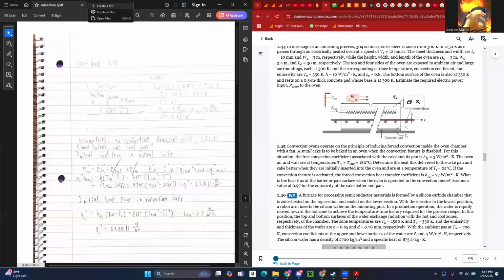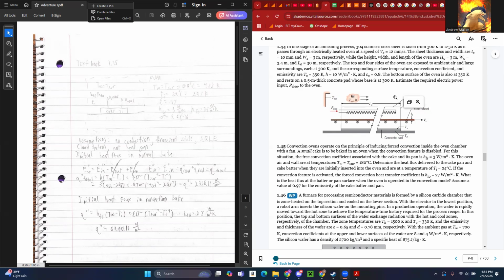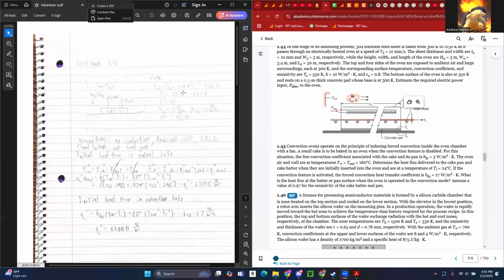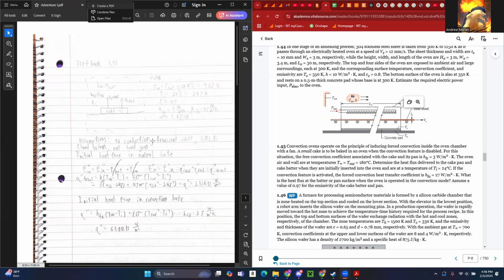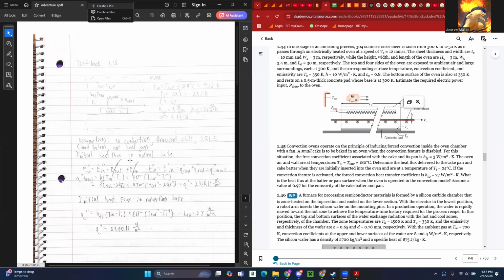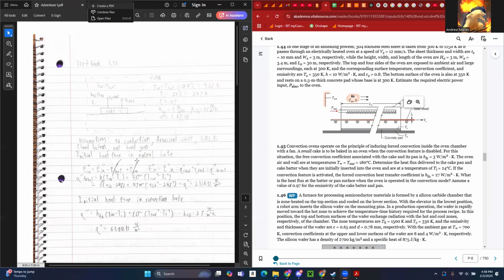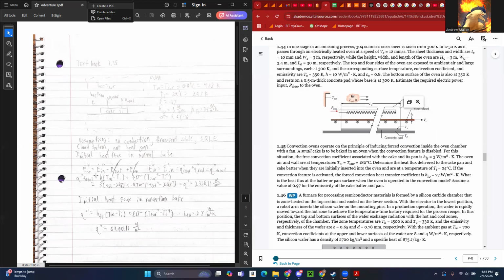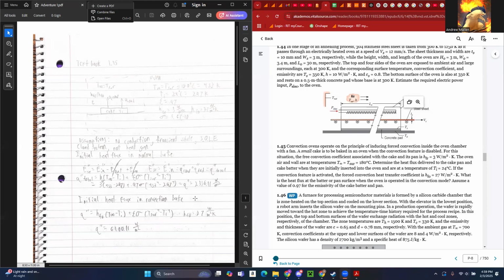Text book 1.45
Fundamentals of heat and mass transfer problem 1.45 walkthrough